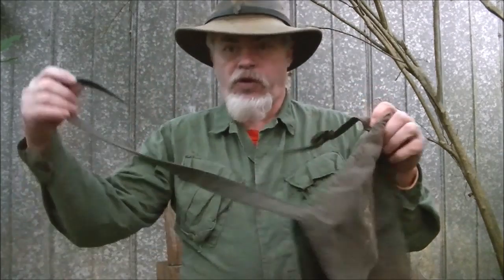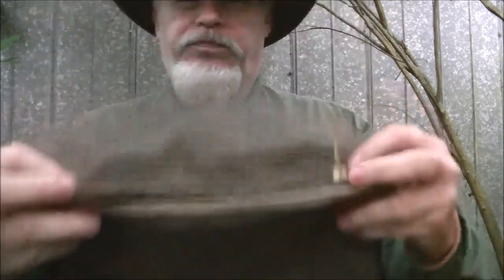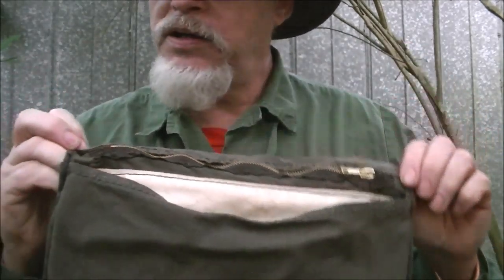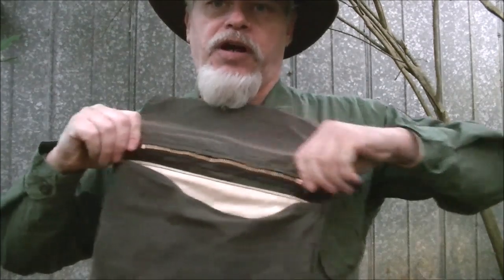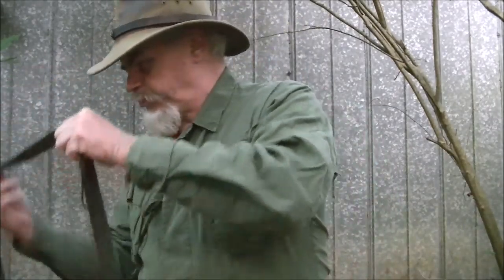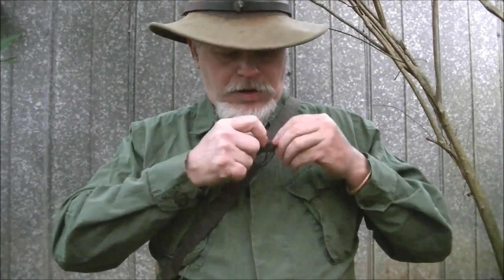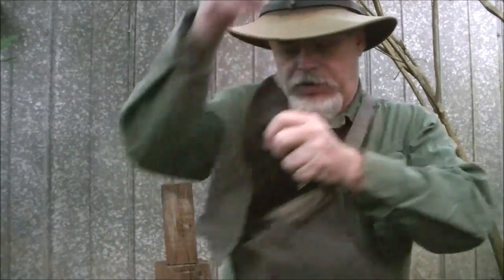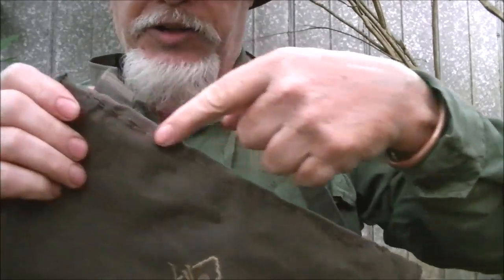DOWN N DIRTY WOODSCRAFT HAVERSACK MOD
the pathfinder haversack is a good bit of kit.its simple design has served woodsman for hundreds of years.with a few simple mods that are easy to do you can improve the haversack and have better gear.in my first mod i added a buckle to the strap to make the solid strap adjustible.next i added a zipper to the inside lip of the top flap this created a pocket that small items could be carried in with out them falling out every time you open the flap.finally i added a simple bankline loop to the inside from top corner to make a place to attach a lanyard  to hold items i want to get to quickly. all it is is a simple sewing project to make the haversack better.